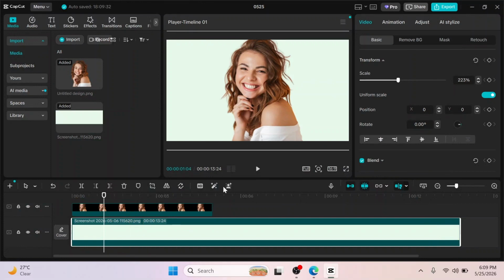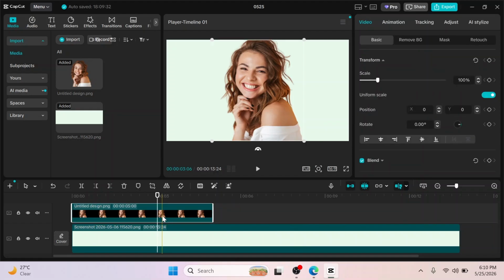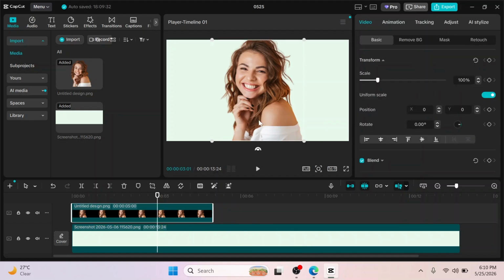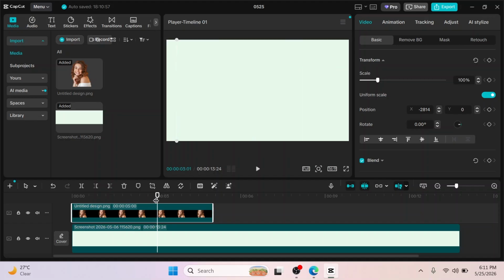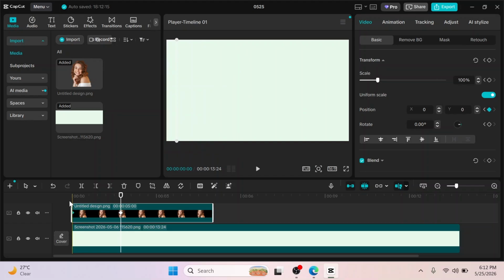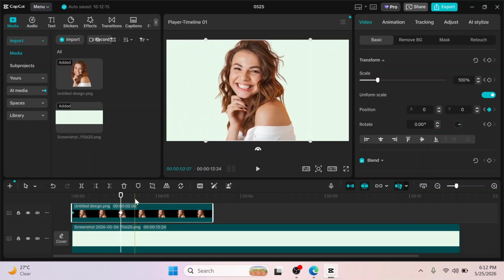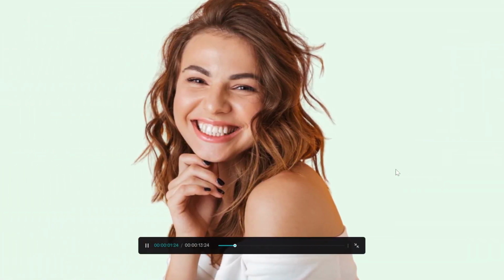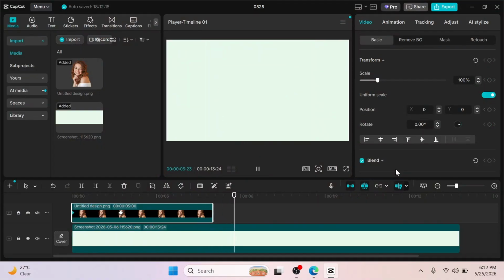How To Use CapCut Keyframe Animation For Smooth Transitions (Quick and Easy)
Hi welcome to this video! This "capcut tutorial" shows you how to use "keyframe capcut" for smooth transitions. We walk you through the process of "how to animate in capcut" your images to create dynamic "capcut animation". This video offers practical "capcut video editing" tips for enhancing your overall "video editing" skills.